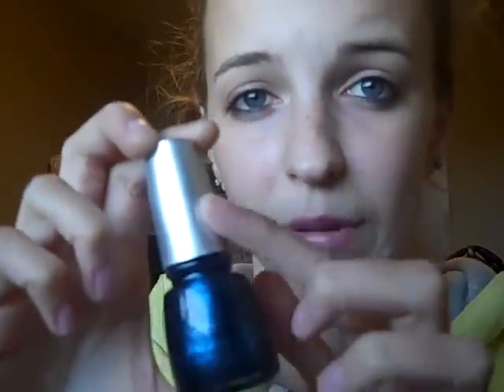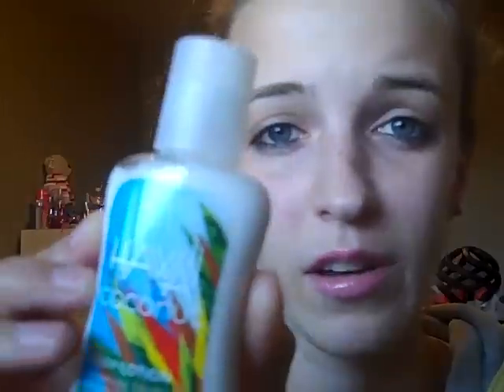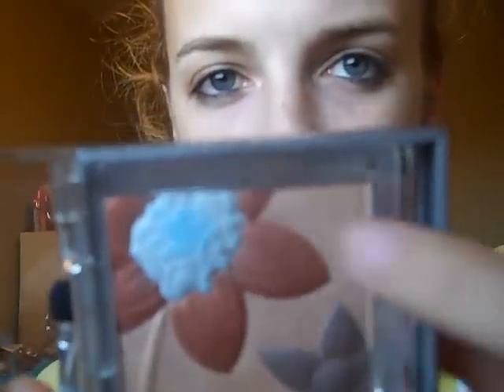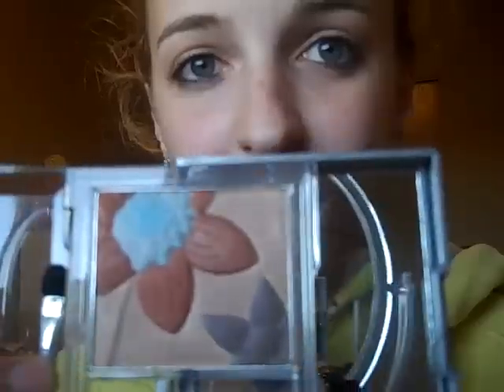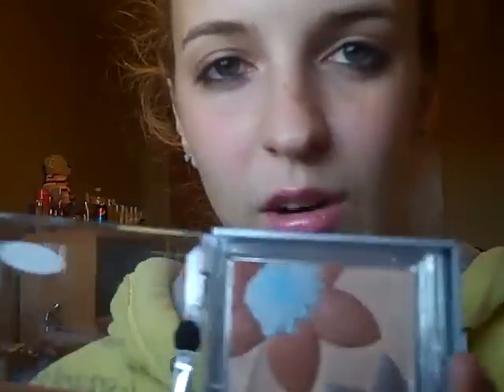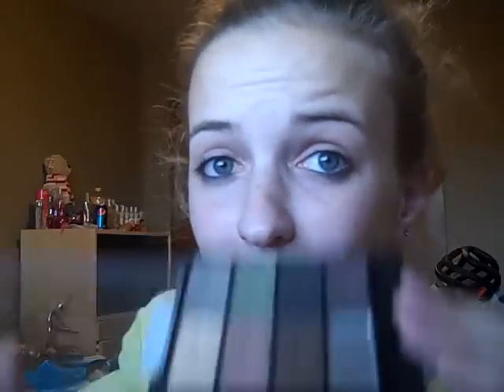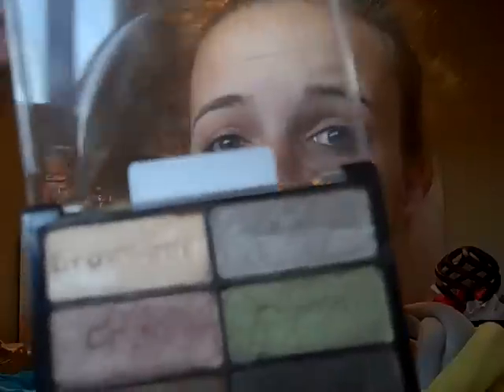Review on What I Got From Nikki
OPEN ME

Just my opinions on what I got from Nikki.